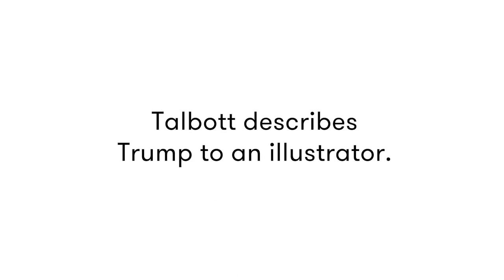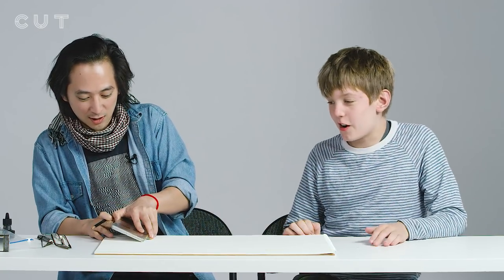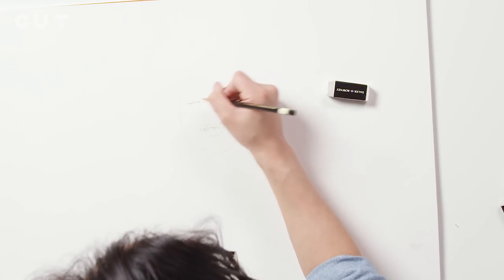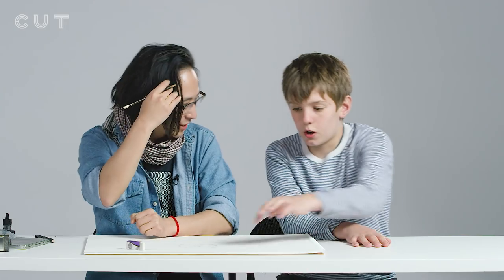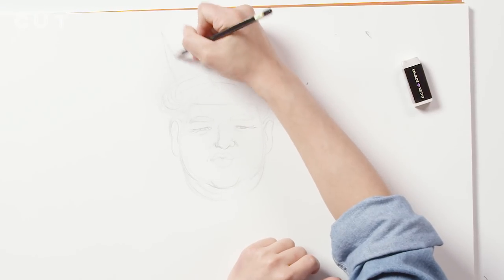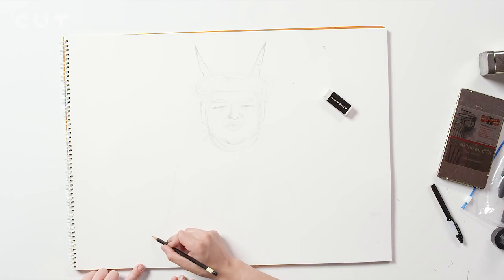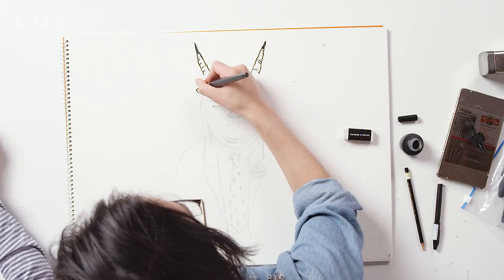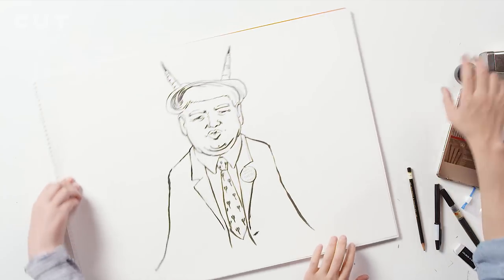Talbott Describes Trump to an Illustrator | Kids Describe | Cut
About Kids Describe:
How do kids see the world? Koji the illustrator translates their vivid imaginations into bona fide works of art.

About Cut:
Small questions have powerful effects when they go viral. Cut spreads stories for fun, for serious, and for real – bringing the internet together one awkward moment at a time.

Produced, directed, and edited by Cut.